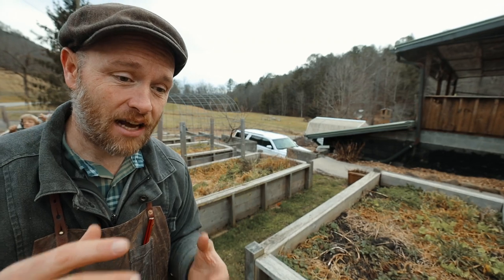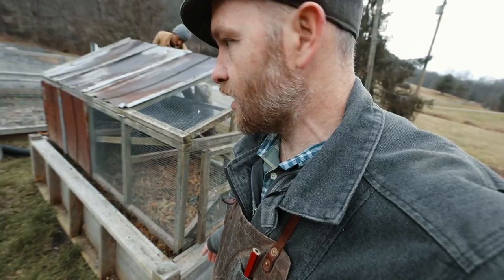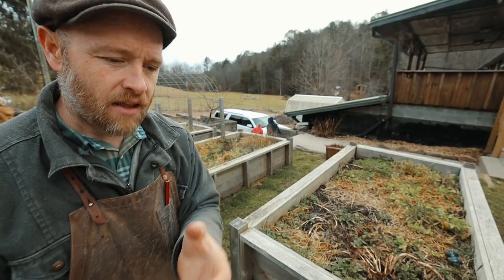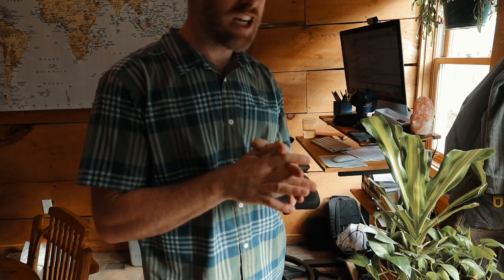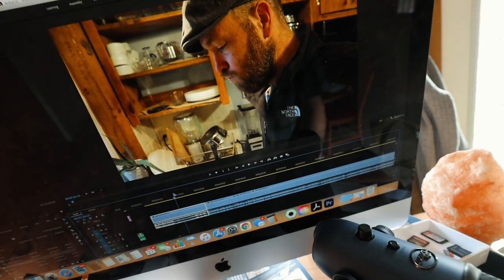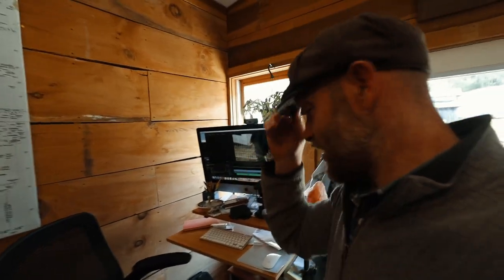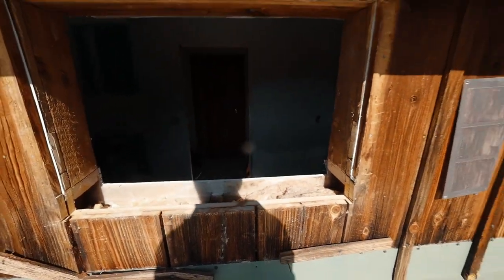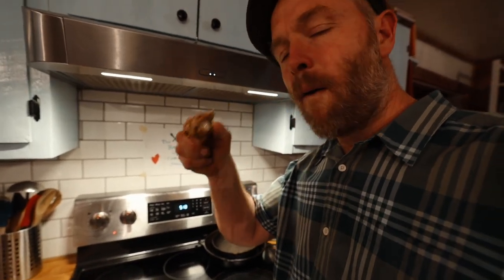I put a Chicken Tractor on my Raised Beds, and it Worked!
I’d love to use chickens to till and fertilize my Raised Garden Beds, but will my Chicken Tractor work or will I need to make modifications? Spoiler alert. It worked, but let’s have a deeper look at how I easily set up five chickens to do the work of my Raised beds :) I’ll teach you how to grow food,